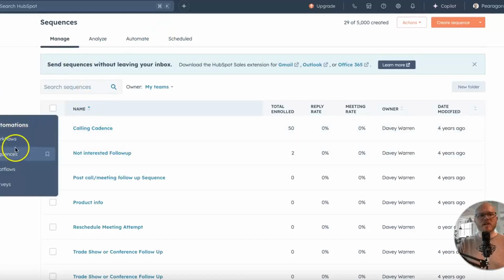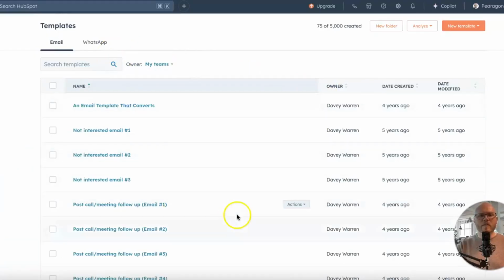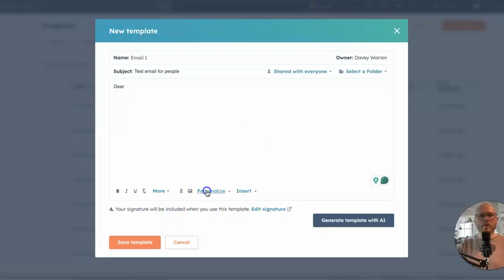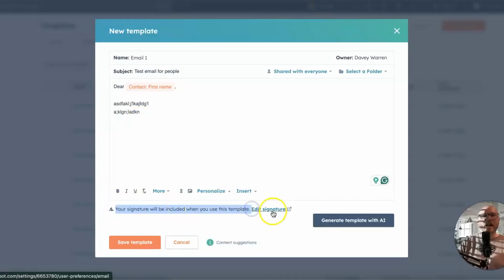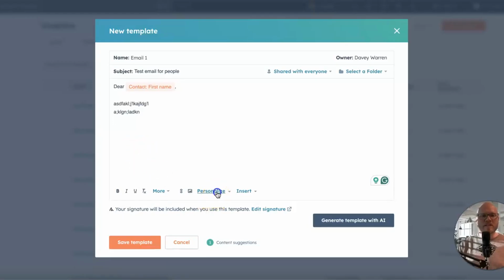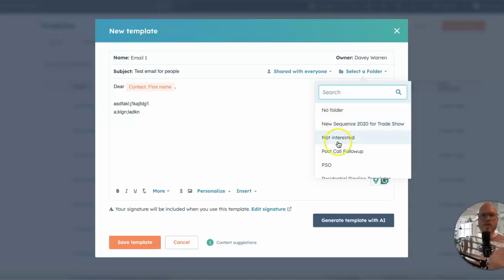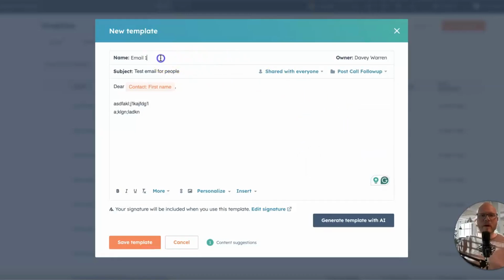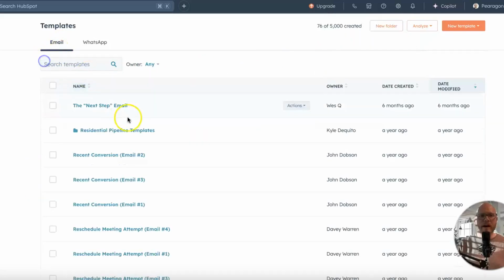How to Create Emails for HubSpot Sequences (Step-by-Step Tutorial)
Learn how to set up personalized email templates for HubSpot Sequences in this step-by-step tutorial with Davey from Pearagon. This is the first video in our HubSpot Sequences series, where we walk through everything from building your email templates to best practices for automation.

In this video, you’ll learn:
 • Where to create sequence emails in HubSpot (not marketing emails)
 • How to use personalization tokens like [First Name]
 • Why avoiding double signatures is important
 • Folder organization and naming conventions
 • Tips on using AI to build email content faster

 • Creating sequences
 • Managing follow-ups
 • Optimizing performance